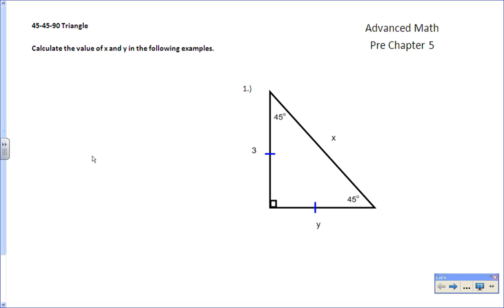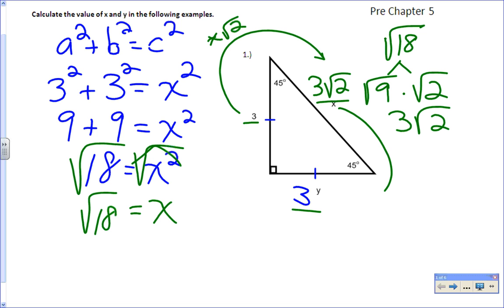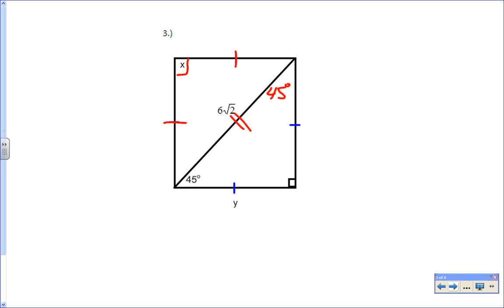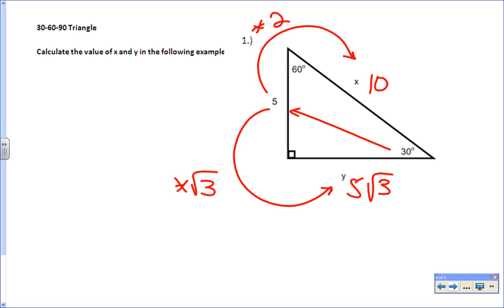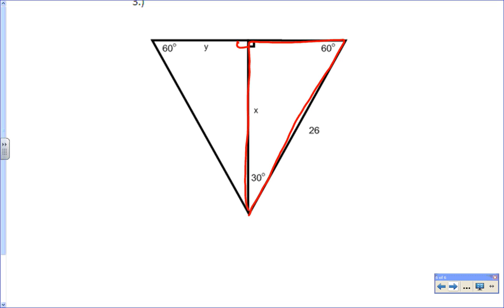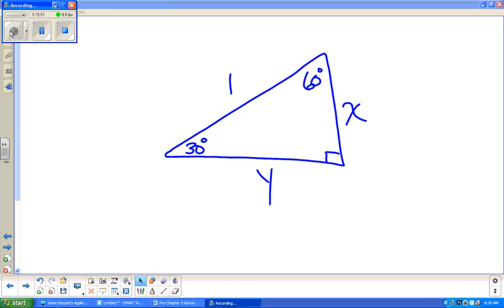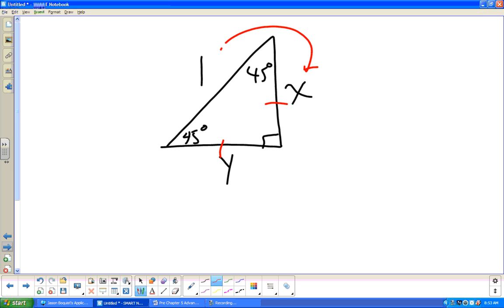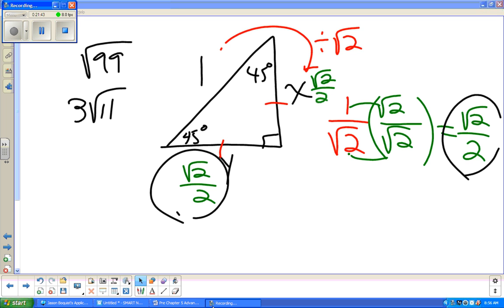Advanced Math Pre Chapter 5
Prerequisite to Chapter 5 Advanced Math.  Trigonometry